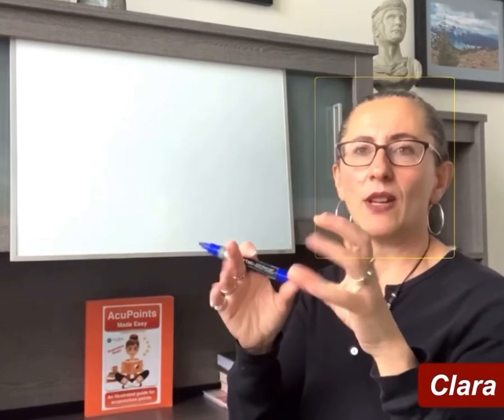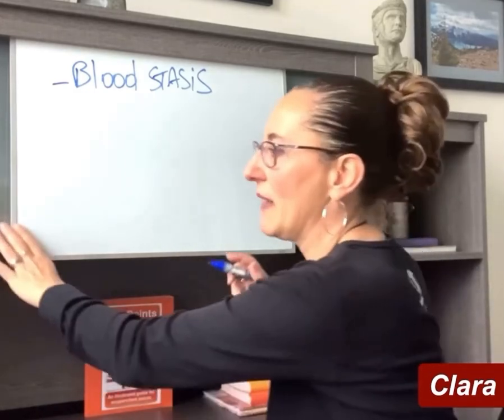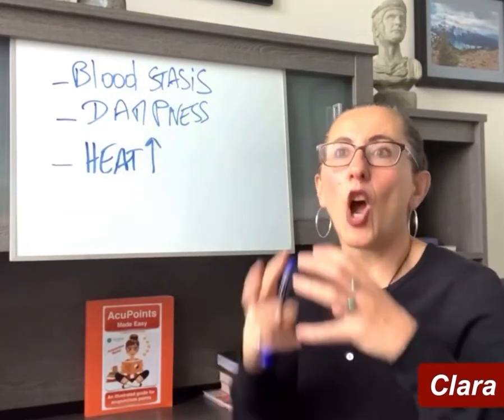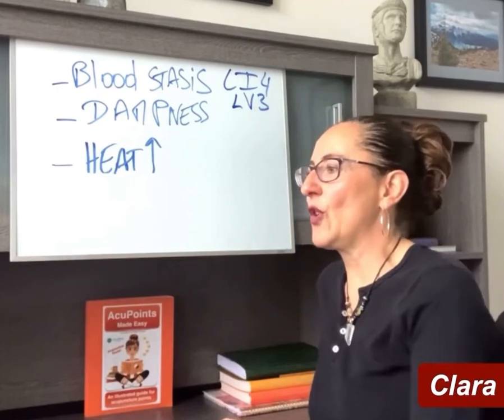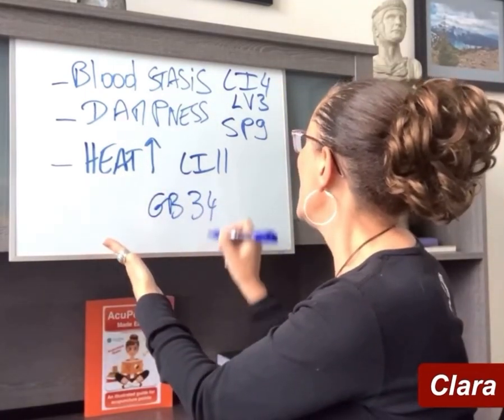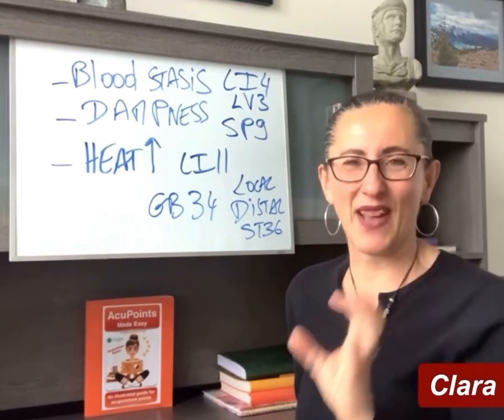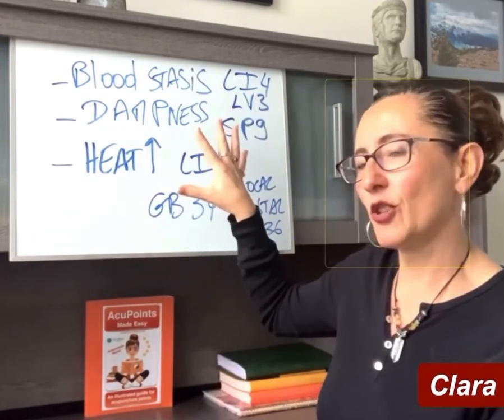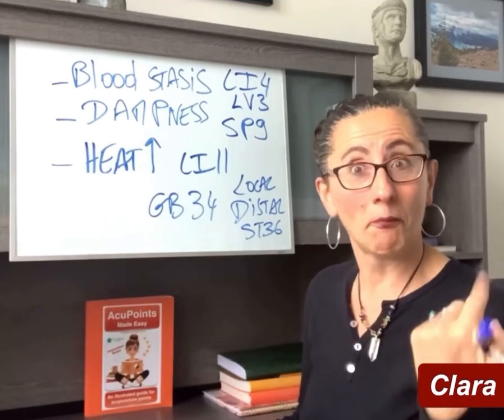Acupuncture for Strains & Sprains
How to choose the acupuncture points for acute injuries such as ankle sprains and wrist strains.
🤕 The diagnosis is easy: stabbing pain (Blood stasis), swelling (dampness), and hot to the touch (Heat).
🤕 The treatment for sprains and strains should always address the TCM pattern of diagnosis and the acupuncture treatment should follow it.
🤕 Make sure to always have local acupuncture points and distal ones.

Let me know what you think 🤔 was this useful? 🙏

💥 Become an expert in musculoskeletal pain with the first of its kind online manual course!

Clara
TCM Geek